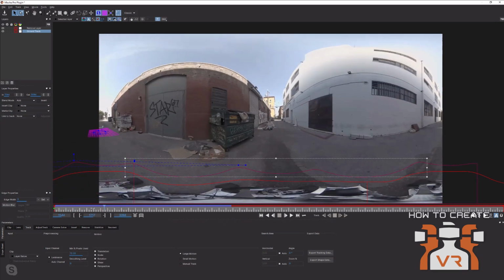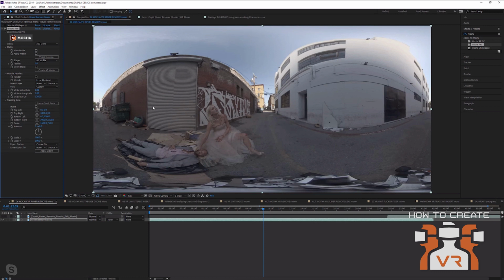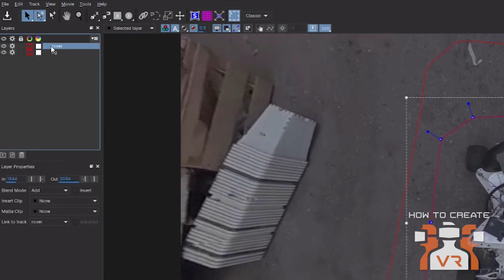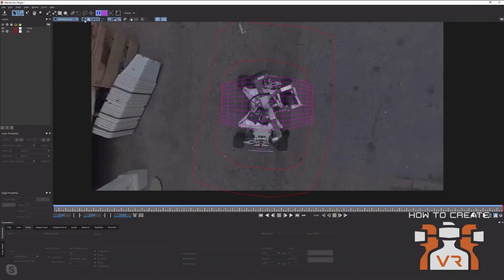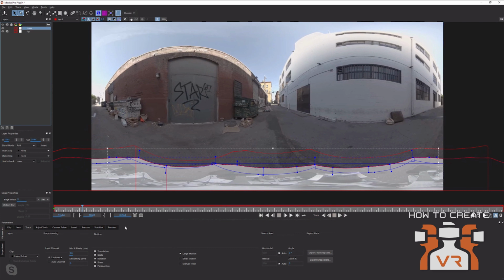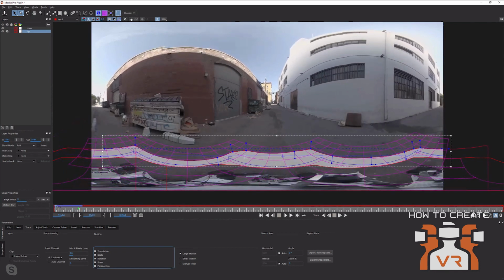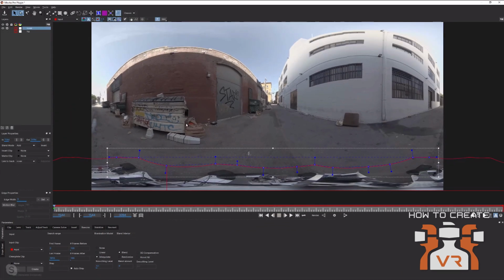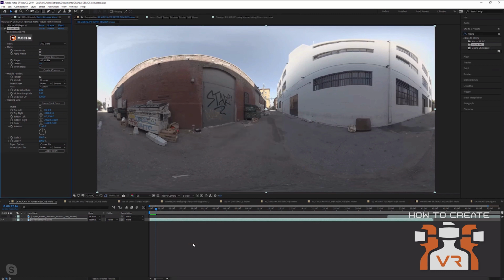Tutorial | E14 | Removing Objects From 360-Degree Videos with Mocha Pro 2019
My guest creator today is Mary Poplin, an accomplished VFX artist and product specialist for Boris FX. Mary shows us how to remove an object from a 360-degree video using Mocha Pro 2019.  We'll identify the object, create various masks and rotoscope the object out, leaving a clean plate underneath the object.